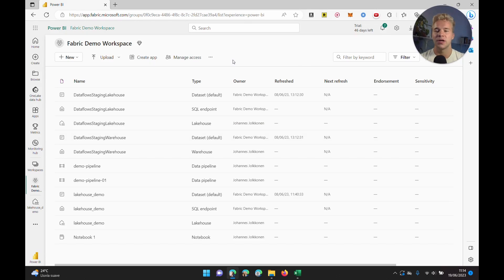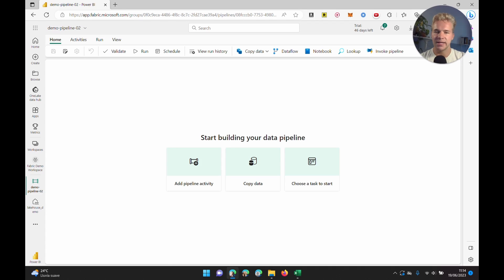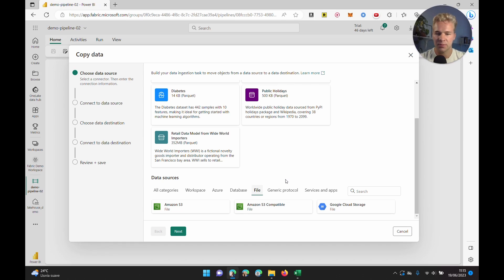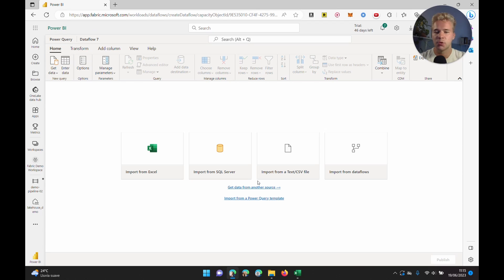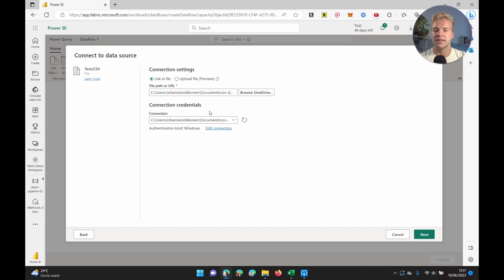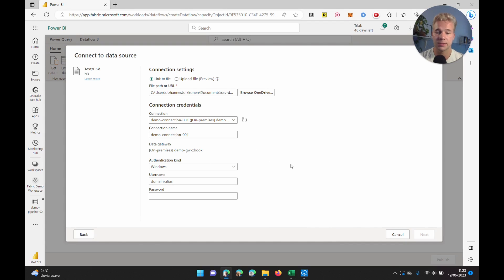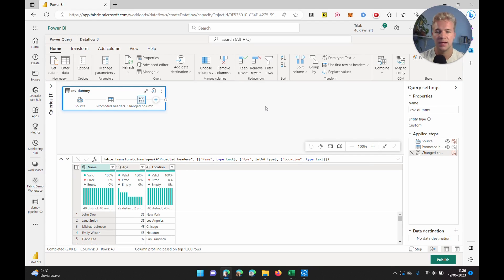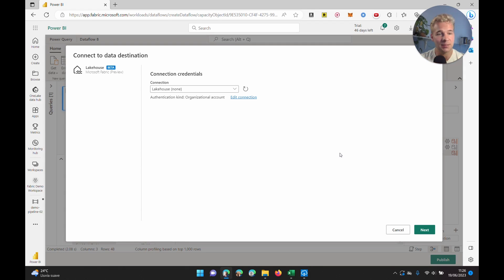How to Access On-Prem Files with Fabric Pipelines (Microsoft Fabric tutorial)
How can you connect Fabric Pipelines to on-prem file sources without a Self-Hosted Integration Runtime?

In this Microsoft Fabric tutorial, I show you how to use dataflows in your Fabric Pipelines and connect your local or enterprise file systems to your cloud databases, like Fabric Lakehouses and Azure SQL servers.

0:00 - Intro
1:07 - Fabric Pipelines vs Azure Data Factory
1:54 - Connect to local files with a Dataflow
3:41 - Outro